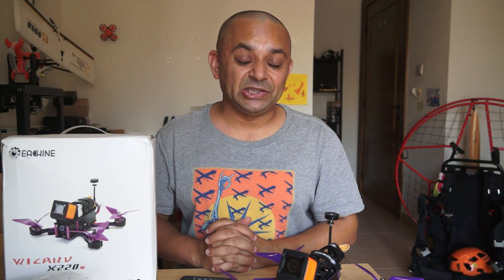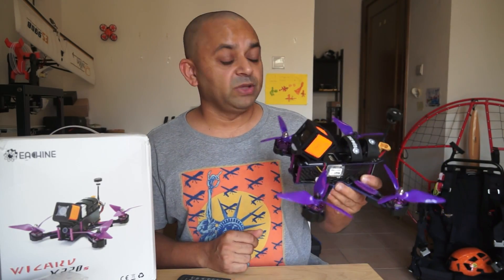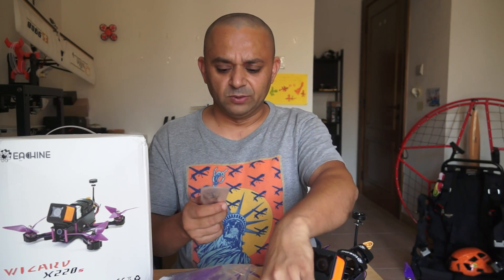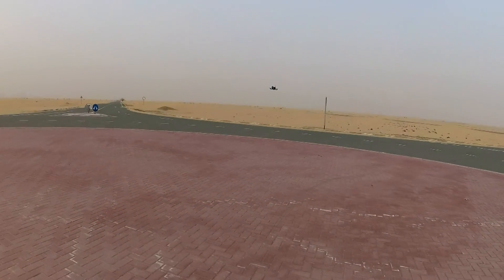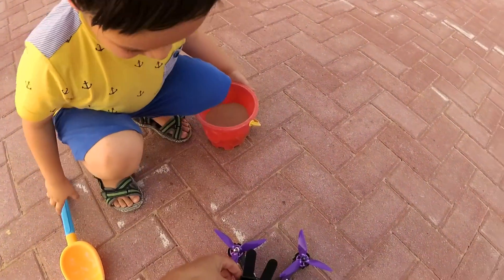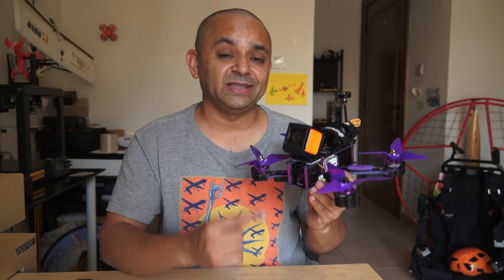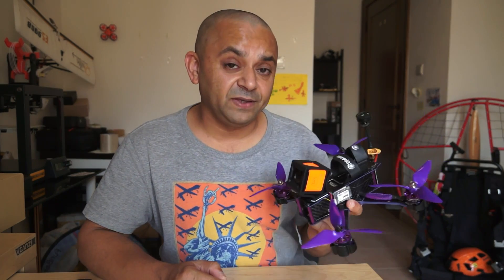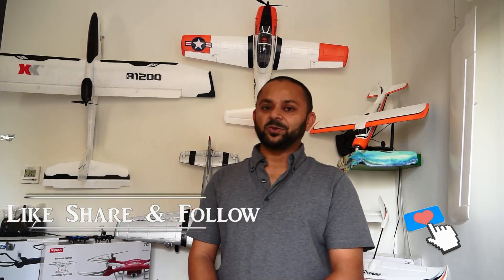Eachine Wizard X220S Omnibus F4 V2 FPV Racing Drone